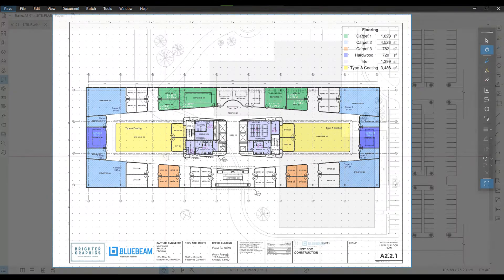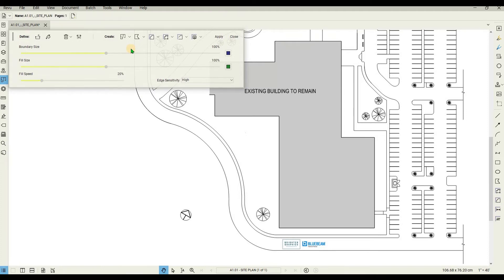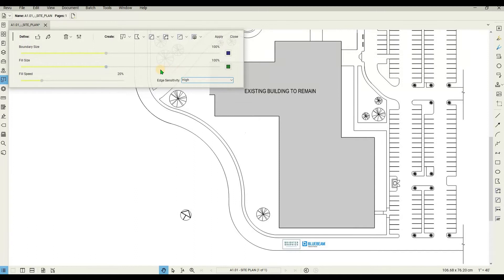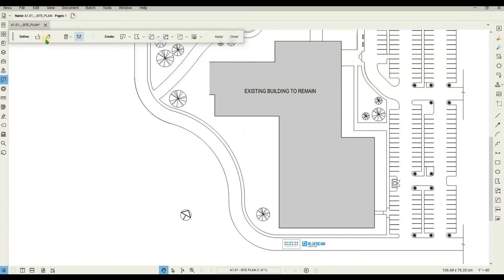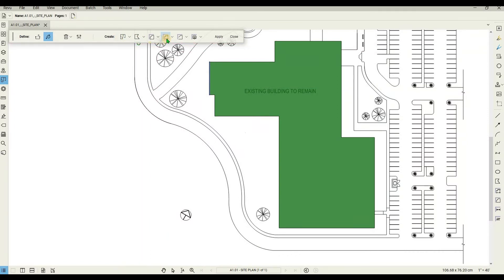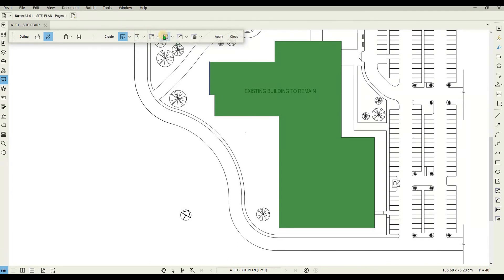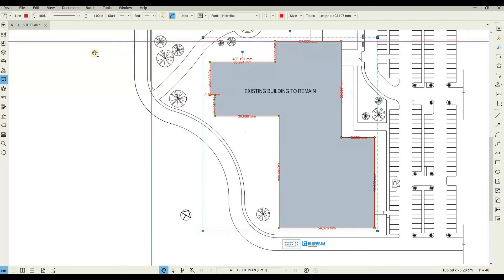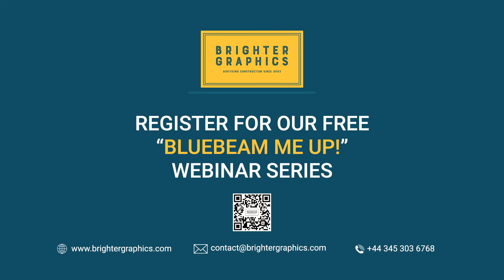How to Use Dynamic Fill in Bluebeam Revu by Brighter Graphics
The Dynamic Fill tool automatically creates Spaces and measurement markups from shapes on the content layer of a drawing. The tool detects shape boundaries and uses those shapes to create a Space, Area Measurement, Polylength Measurement, Perimeter Measurement, Volume Measurement, Polygon Markup, or any combination thereof. The Dynamic Fill tool works on shapes found on the content layer of a drawing only. When it is engaged, markups on the drawing can be hidden from view to make it easier to see the content layer.

In this video, we are going to show you How to...“Use Dynamic Fill in Bluebeam Revu”, which will save you time and allow you to work effectively, maximising the potential of Bluebeam Revu.